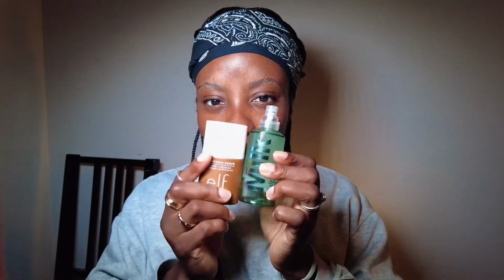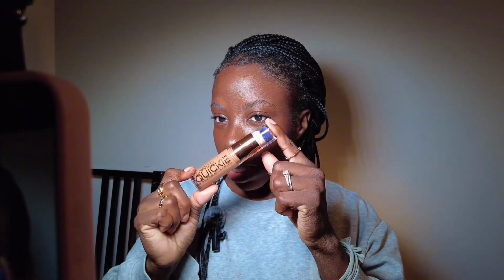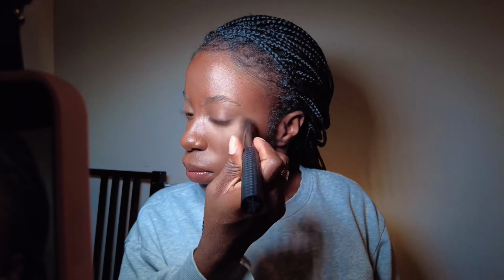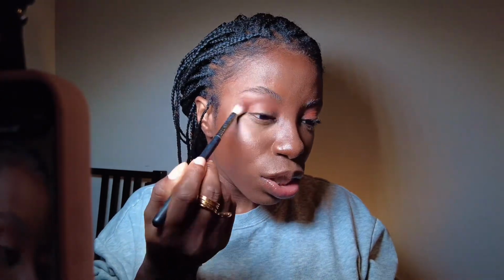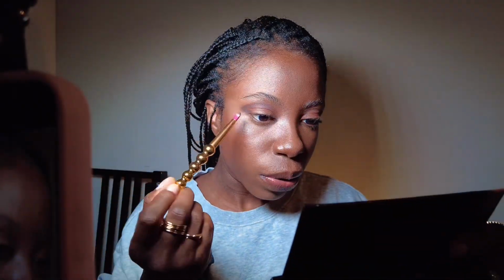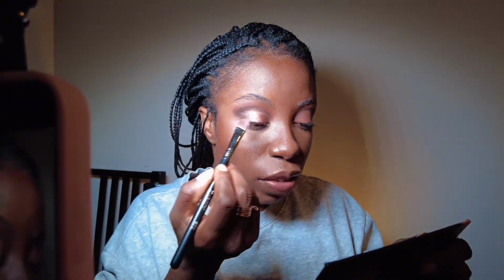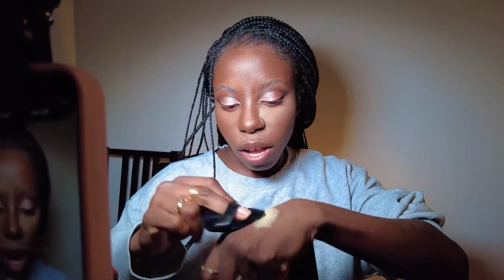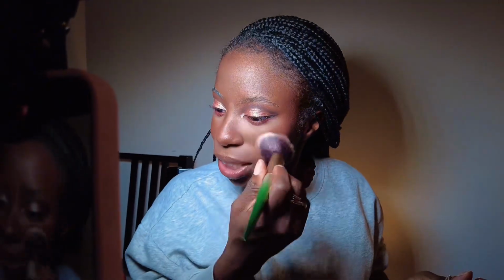Chilly Winter Glam: Cold Girl Aesthetic Holiday Makeup Tutorial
Get ready for the holidays with this stunning makeup look perfect for beginners! Learn step-by-step how to achieve this festive glam using products that complement all. A very simple and easy, beginner friendly makeup tutorial for the holidays / Christmas. Perfect for my brown skin and dark skin girlies.

Products I used:

Primers: Milk Makeup hydro grip primer and Elf Cosmetics bronzing drops
Foundation: Lancome teint idole foundation
Concealer: Urban Decay quickie 24hr concealer
Blush: Danessa myricks blush balm
Bronzer: Fenty Beauty sun stalkr bronzer
Powder: Juvia's Place setting powder
Setting spray: Milk Makeup setting spray
Mascara: lancome idole mascara
Eye look: Karmela Cosmetics Defiance palette and the CTZN eyeshadow stick in deep earth